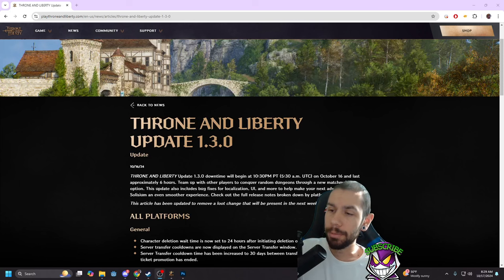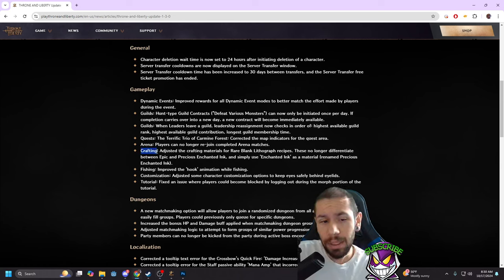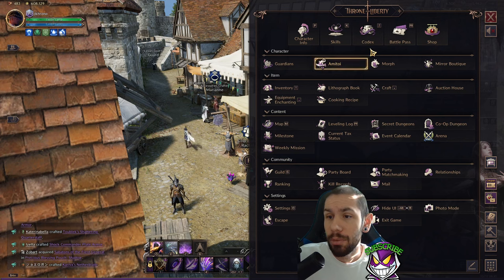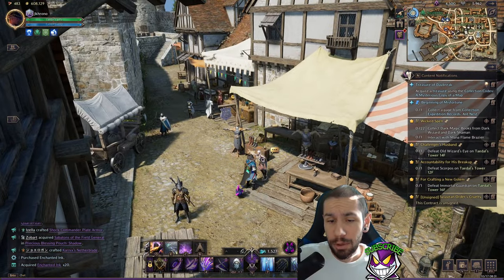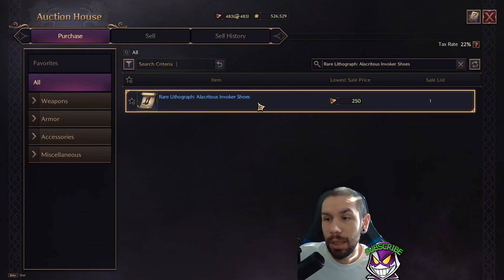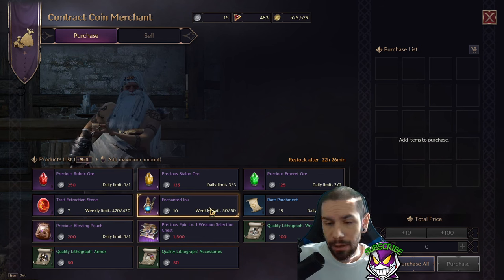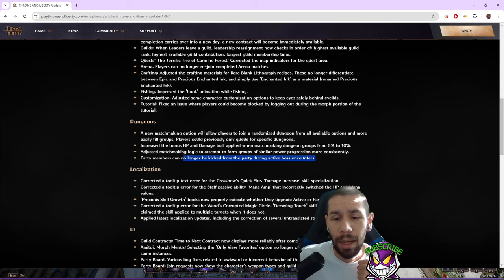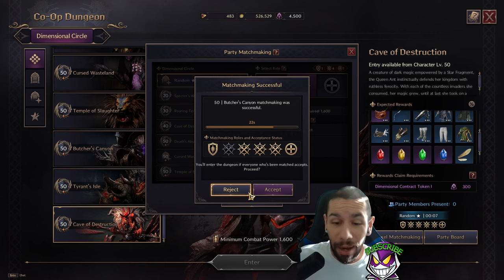Throne and Liberty Just Got WAY Better With Update 1.3!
this is huge for gear progression